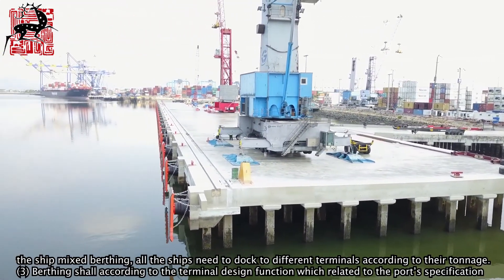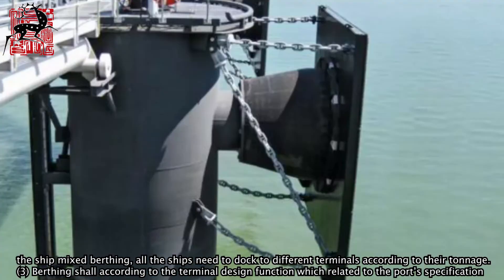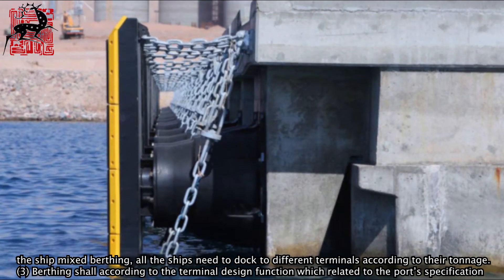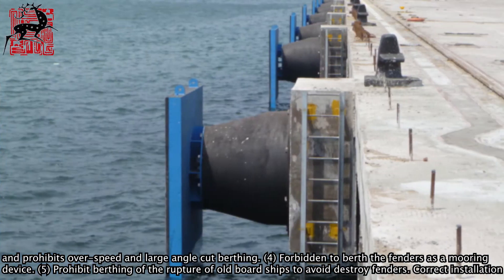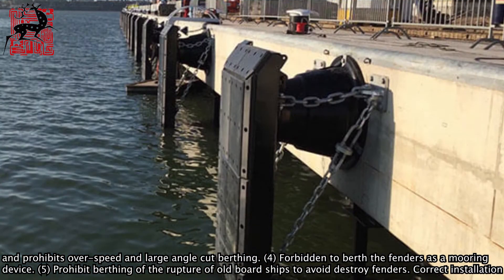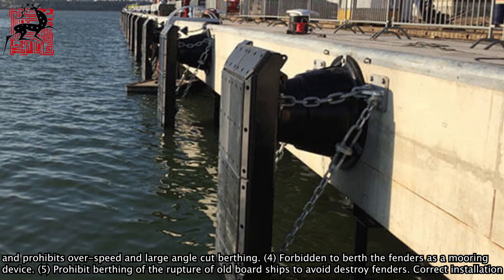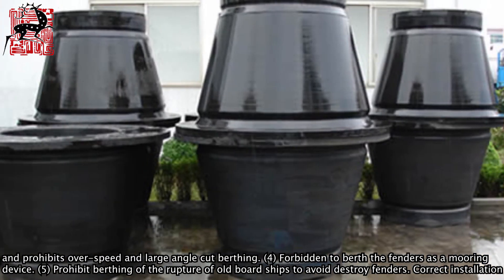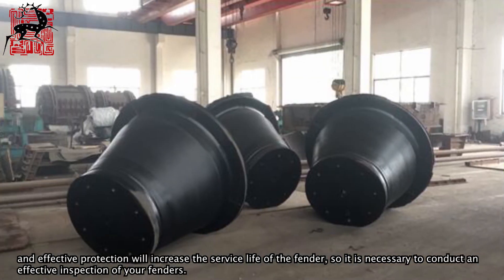Installation and Precautions of Cone Fender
Cone rubber fender, as a kind of dock fender, has high energy absorption and low reaction force.

They can protect ships and docks well. At the same time, its installation and precaution are also very important.